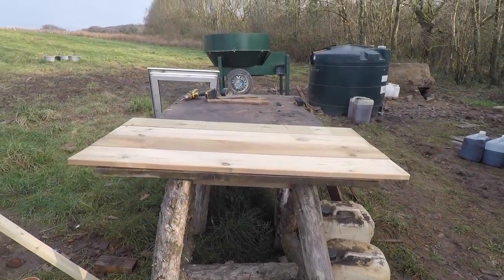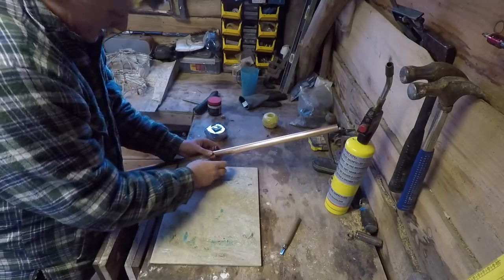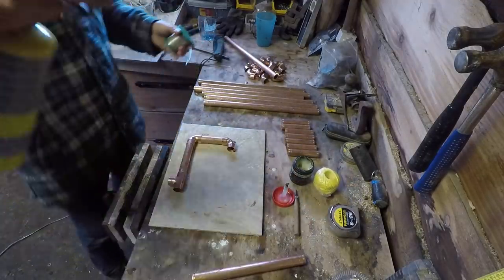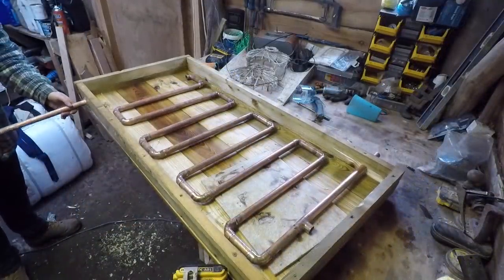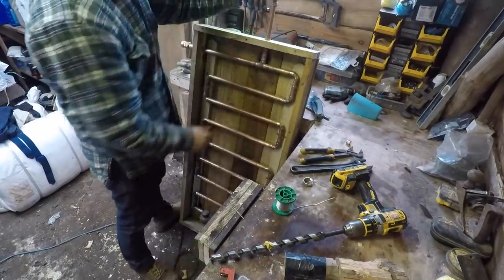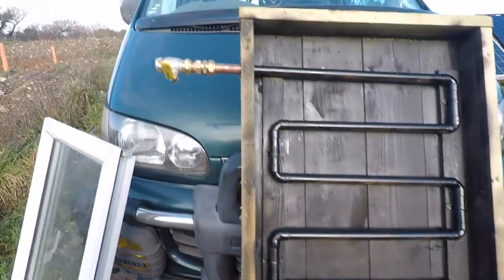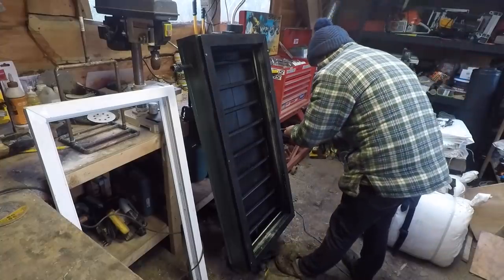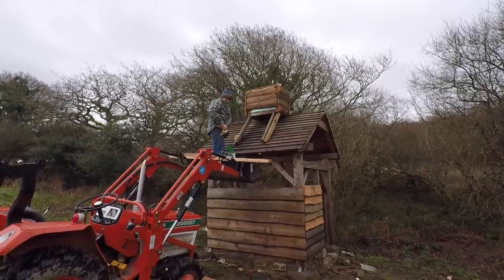Off Grid Solar Shower And Compost Toilet Part 4 Solar Hot water panel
I have been working on this solar hot water panel this week, it was a fun project to do. i think it should heat up the tank on a summers day but we will have to wait and see. the next job is to do all the plumbing.